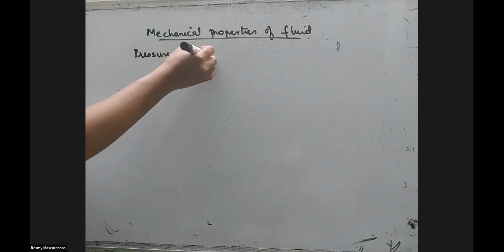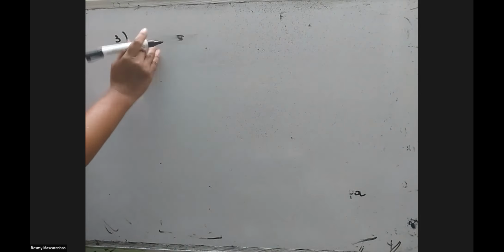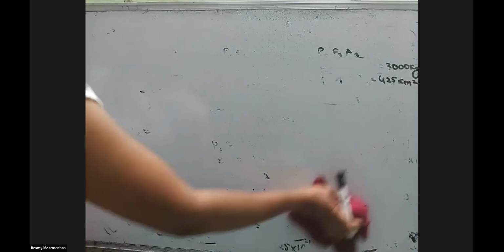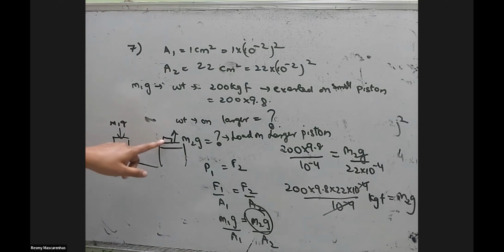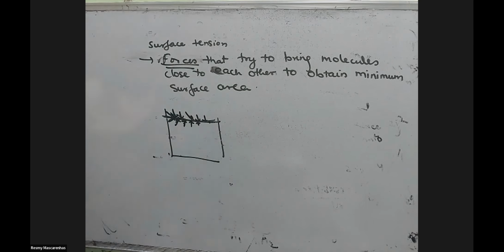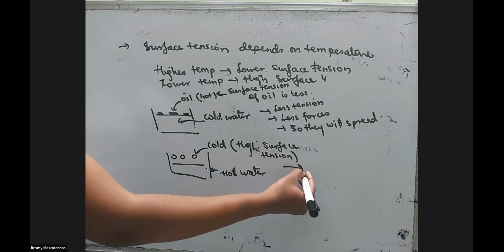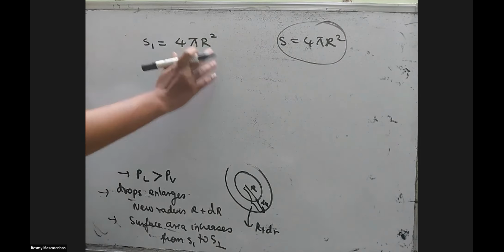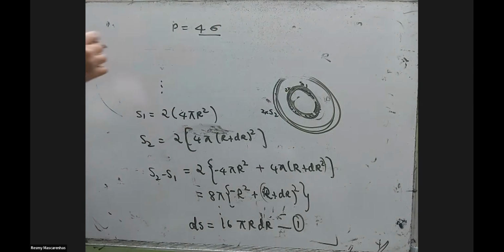mechanical properties of fluid 2